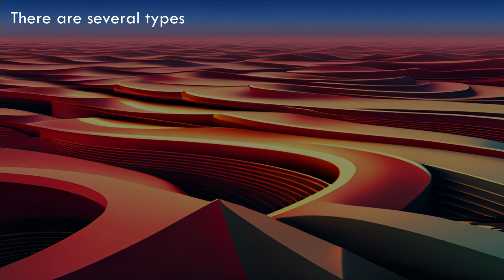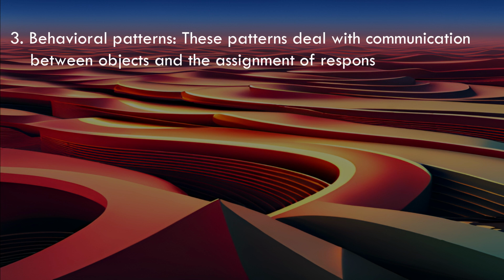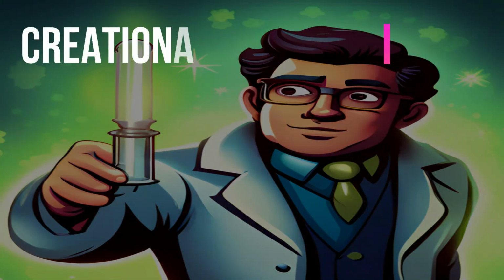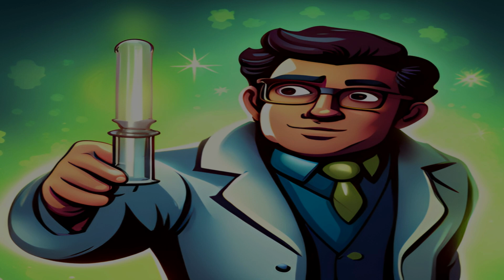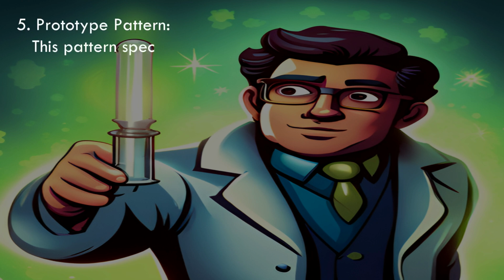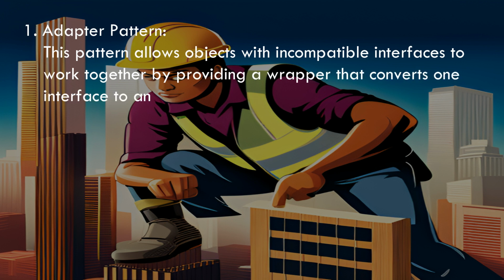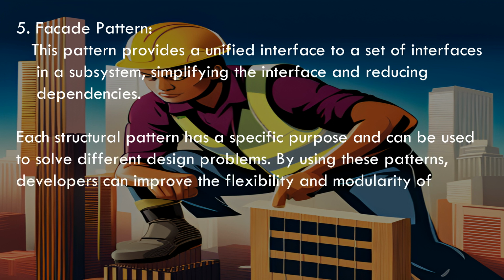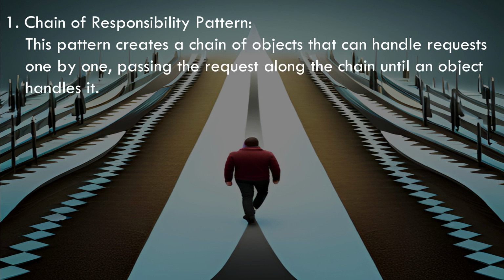Architecture & Design Patterns Lesson3: Design Patterns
This course provides a comprehensive overview of software architecture and design patterns. It covers key concepts such as architectural styles, architectural patterns, design patterns, and anti-patterns. Students will learn how to design software systems that are scalable, reliable, maintainable, and extensible. The course includes hands-on exercises and case studies to reinforce concepts and develop practical skills.